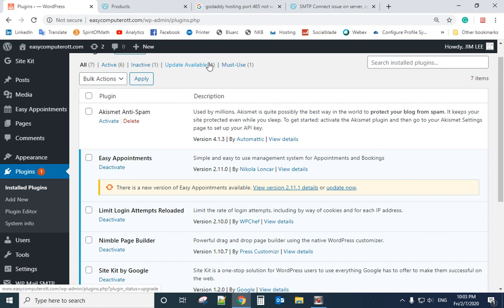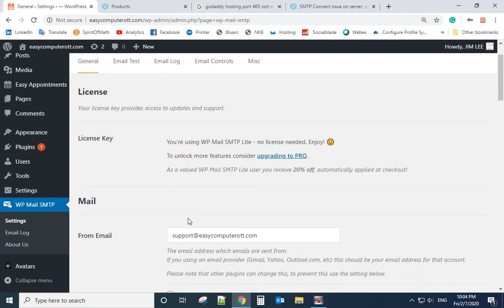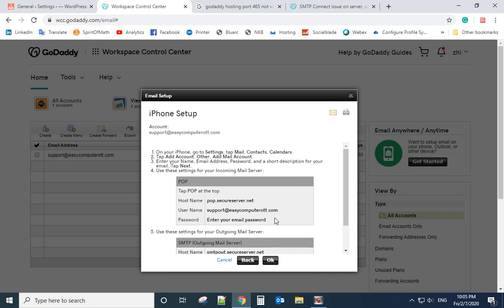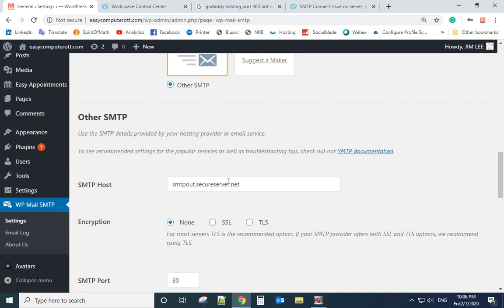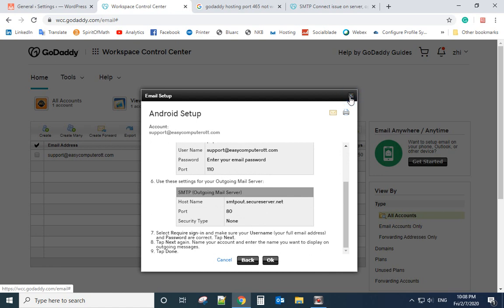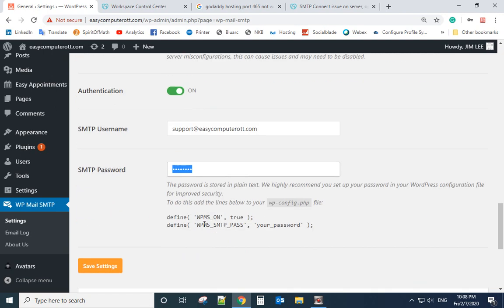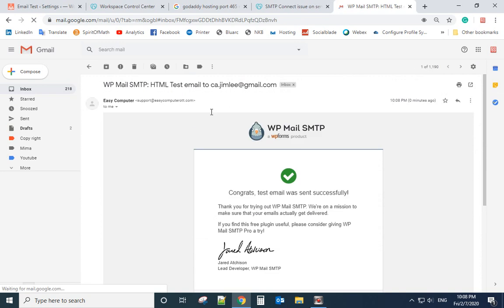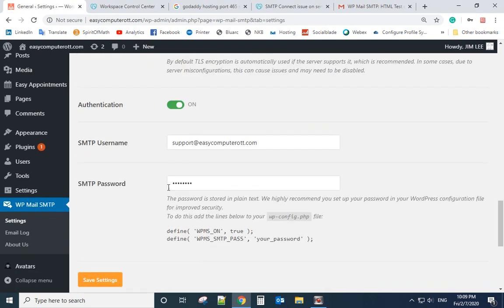WordPress GoDaddy hosting plan SMTP email setting up solution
Here is the solution to setting up an SMTP email for Wordpress on GoDaddy Host shared plan:
SMTP HOST: smtpout.secureserver.net
Encryption: None
SMTP port: 80
Authentication: On
SMTP Password: your email password.

if you want to use SSL, you need to contact your host agent to check if they can open port 465 for you. For Godaddy, if you host plan is using a shared hosting plan, you can only use port 80, but you can upgrade to VPS or Dedicated Server plan to have an SSL option for you.